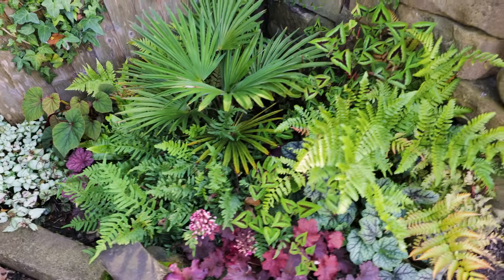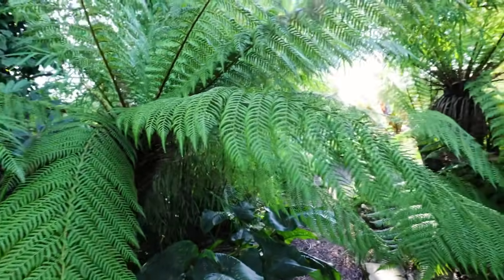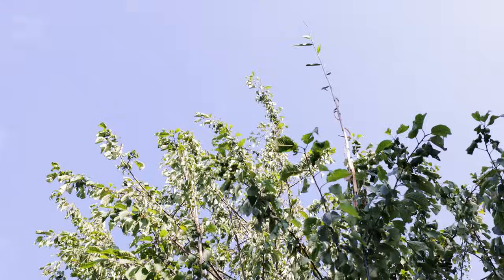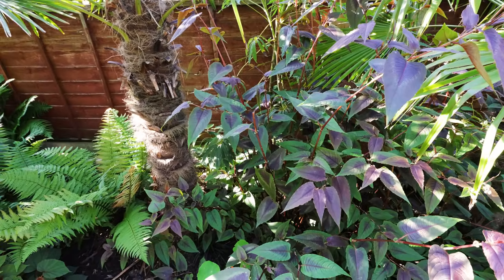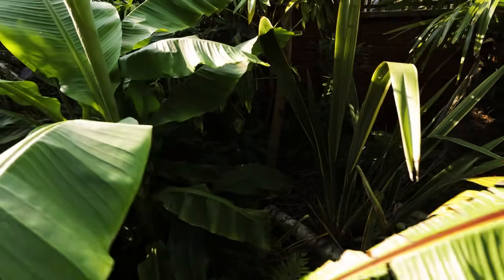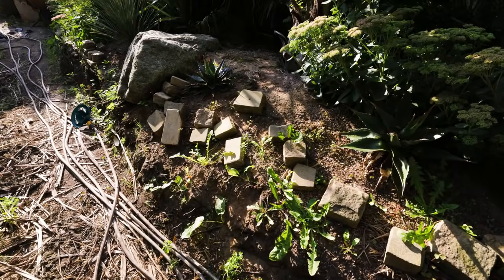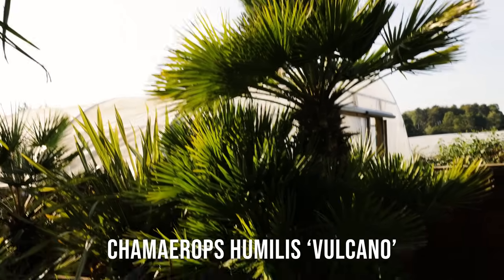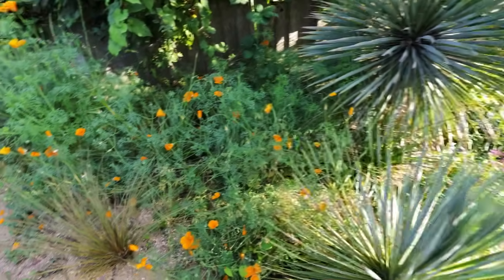Sunny September Tour of my U.K. Tropical Style Jungle Garden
An early September tour of my UK tropical style garden, walking through my leafy North Lincolnshire jungle and talking about how my exotic plants came through the colder winter freezes earlier in the year and have generally grown surprisingly well considering the cool, wet summer this year! As always, I've tried to include as many hardy exotic plant names, planting ideas, overwintering successes, plant failures and care tips to hopefully help or inspire you with your exotic garden. Today's main topics are filler plants - great for instant impact and creating a lush, colourful garden but can they overstay their welcome, the evolution of an exotic garden and how some plants like the Gunnera manicata / cryptica might just have overgrown their space! The garden has been a low maintenance project this year, with most of my efforts focused on continuing my fire pit sunken patio and Mediterranean garden transformation so it may lack the finesse and finish of a perfect summer display with bedding plants and containers BUT I think it's helpful to see just how well a lot of plants have done with no care whatsoever! From Dicksonia antartica to Canna altensteinii, Schefflera taiwaniana to Borinda papyrifera bamboo it's actually been a great growing season for a lot of exciting and colourful tropical style plants, so I hope you enjoy seeing them and, as always, just ignore the weeds...

0:00 Intro
2:14 U.K. Tropical Style Jungle Garden Tour - small foliage border plants
4:07 Borinda papyrifera blue bamboo growth rate
4:44 Tetrapanax, musa basjoo, Trachycarpus princeps hybrid palm
6:01 Musa sp. ‘Tibet’ with Cyathea medullaris & Schefflera taiwaniana winter losses
8:23 Huge Container display - Hedychium ginger, Canna musifolia & Miscanthus lutarioriparius
9:53 Dicksonia antartica overwintering successes and failures
12:24 U.K. Jungle garden full of exotic palms, bamboo and banana plants
16:45 Fargesia angustissima and Borinda lushuiensis fast growing & tall bamboo plants
19:03 Ensete banana with ‘the strangles’, Alocasia & Begonia luxurians
21:32 A HUGE Gunnera manicata / cryptica clump - my biggest plant leaves!
25:48 Easy and low maintenance tropical style plants which come back every year
29:45 Tetrapanax papyrifer pupping after cold winter freeze damage
32:59 Musa basjoo, Eucalyptus glaucescens, Trachycarpus wagnerianus palm & tree ferns
35:42 Butia eriospatha cold hardy feather palm recovering from U.K. winter freeze damage
37:09 Phyllostachys vivax ‘Aureocaulis’ and screening blue bamboo plants
42:43 Hardy exotic & Mediterranean garden plants for sunny, exposed garden border
48:51 Sunken patio garden project specimen palms, yuccas, agaves & Mediterranean plants
50:46 Butyagrus / Butiagrus eriospatha rare cold hardy hybrid feather palm
55:14 Eucalyptus & olive tree grove and sandy raised beds with Yucca Rostrata & grasses

If you've enjoyed my content and would like to say thanks for the price of a coffee then please head over to my Ko-fi, any kind donations would be appreciated and put towards creating more exciting content

Thanks,

George